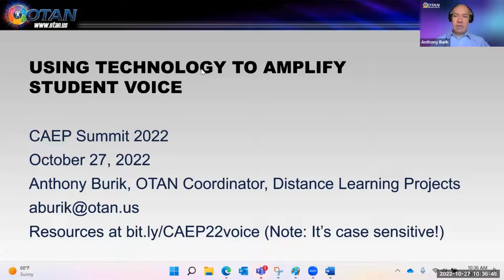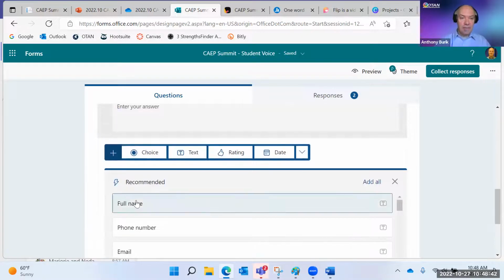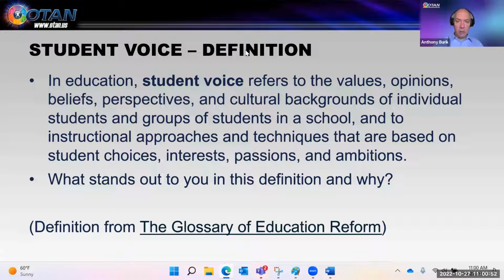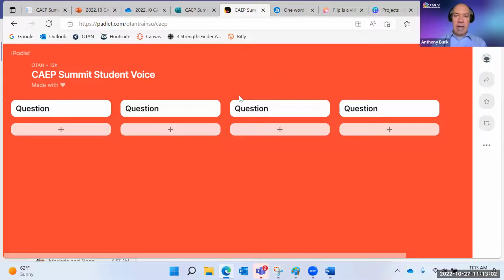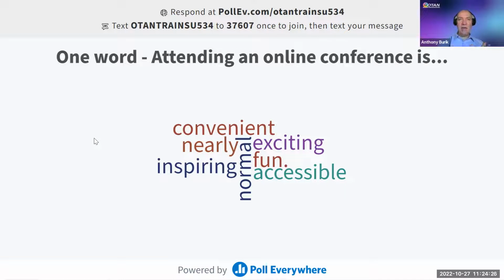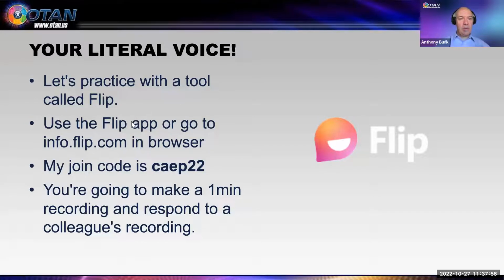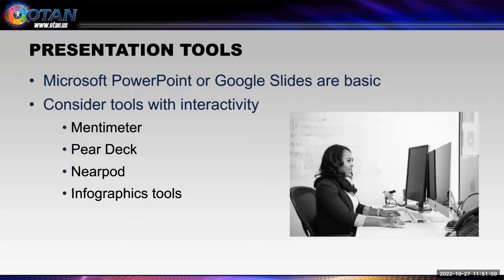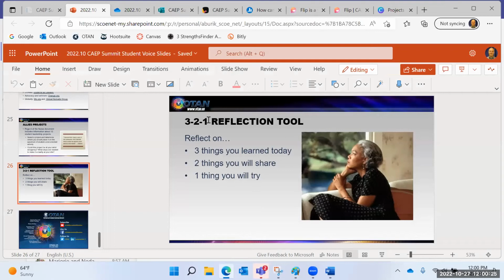Summit 22_Using Technology to Amplify Student Voice